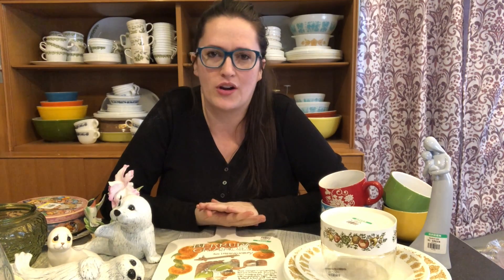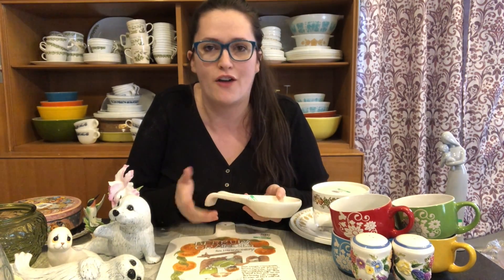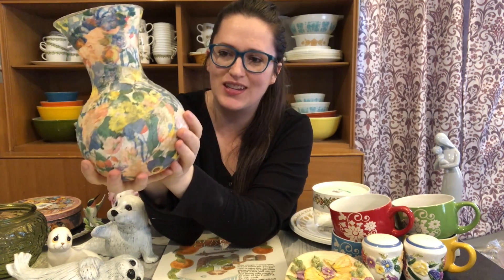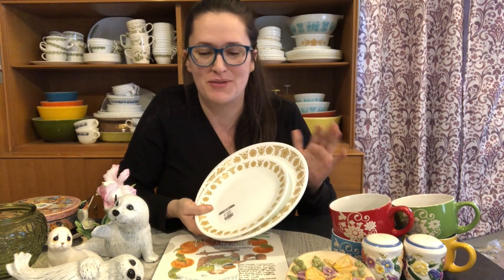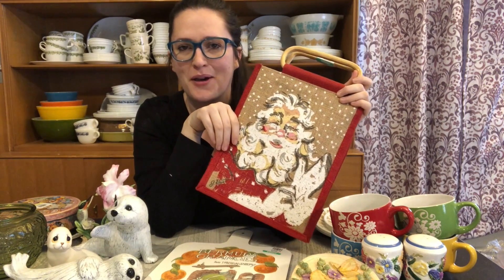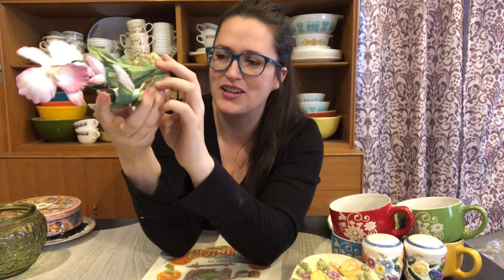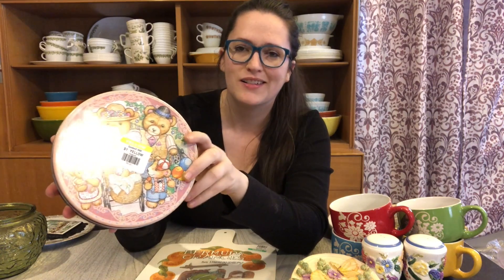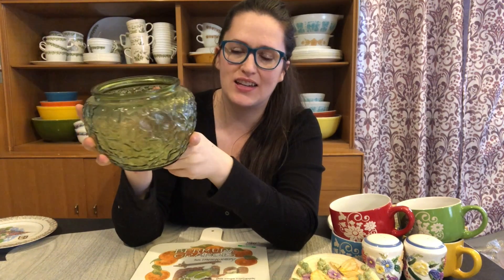HUGE Goodwill Thrift Haul | Vintage Items To Keep And Resell!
I hope you enjoy today's Thrift With Haul!

When you head over to my Etsy Shop please be sure to use this code to receive 10 percent off. :)

You can send me mail here if you like:
Nesting Haven
499 Broadway #181